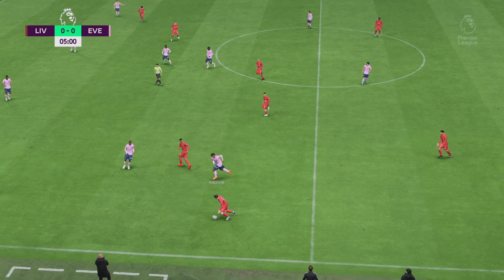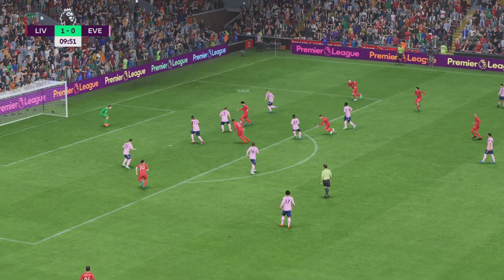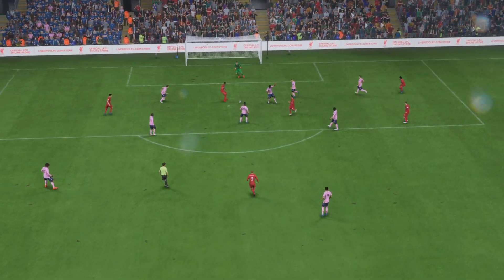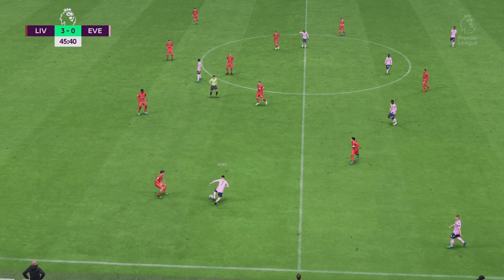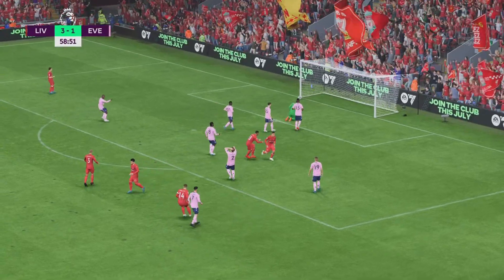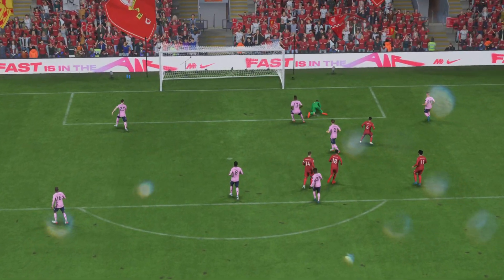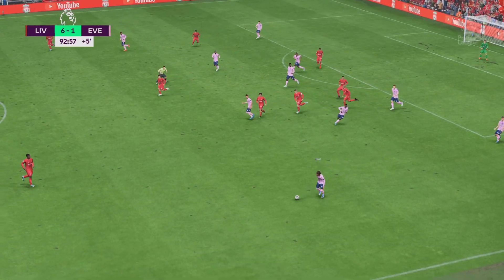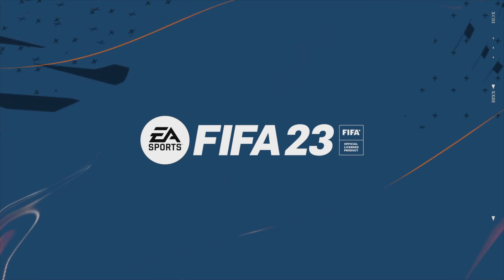Liverpool demolish Everton as Thiago bags a hat trick | Liverpool 6-2 Everton | PL SIM HIGHLIGHTS